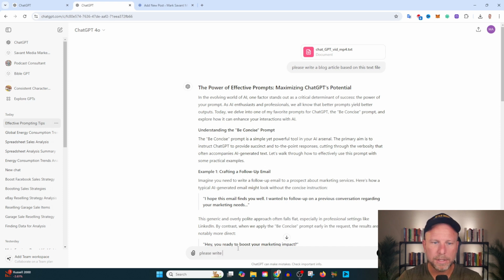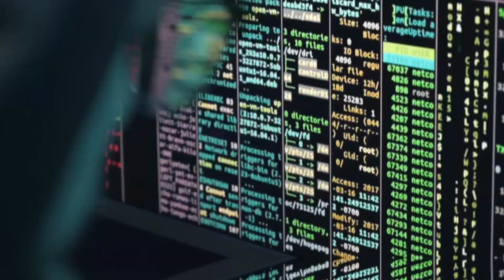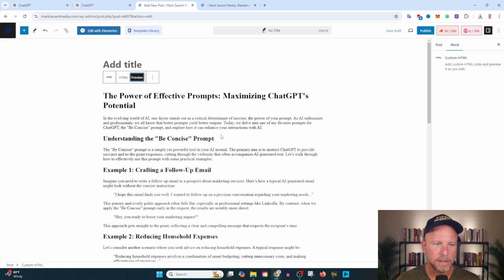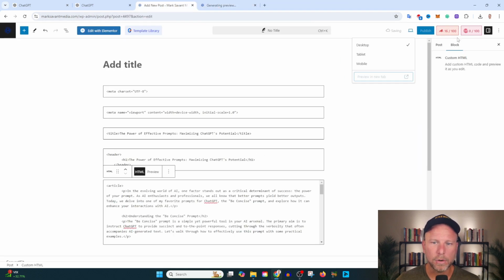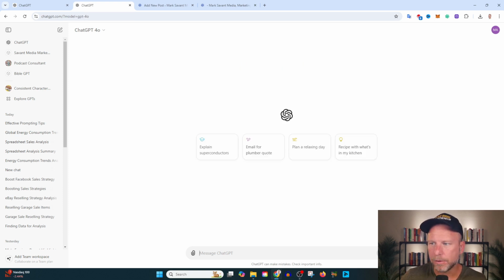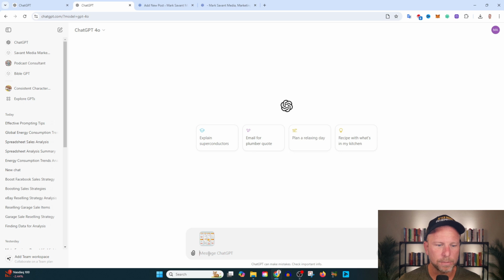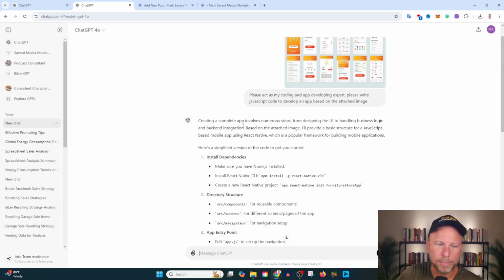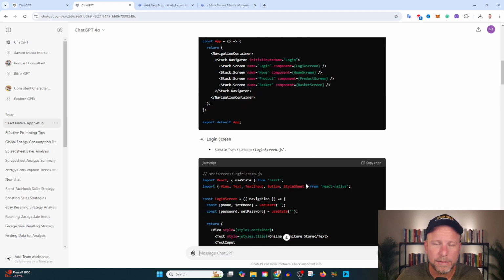Convert Text to Code Instantly With ChatGPT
ChatGPT turns your text into HTML, JavaScript, and more—saving you hours!

When I learned to use this for my blog I instantly eliminated dozens of steps.

Whether you're coding or creating a blog, this tool will make your life easier. 🌟

🐾 P.S. My dog Yoda is cheering you on too! Let’s crush it! 💪

Chapters:
0:00 - Power of ChatGPT Prompts
1:14 - Writing a Blog Article from a Text File
2:37 - Formatting Blog Article in HTML
3:33 - Previewing the HTML Formatted Blog
4:34 - Ranking and SEO Improvements
5:01 - Using ChatGPT for Coding a Mobile App
6:20 - ChatGPT Writing JavaScript Code
7:41 - Final Thoughts